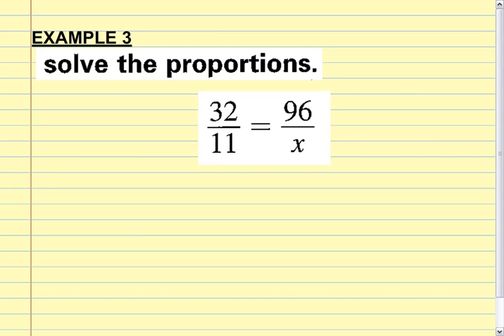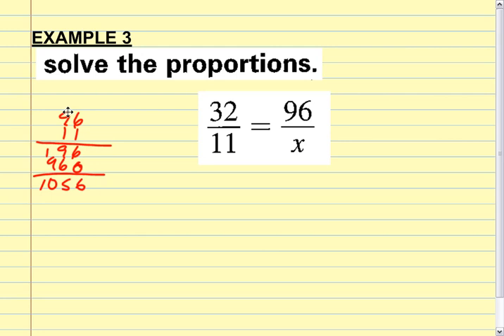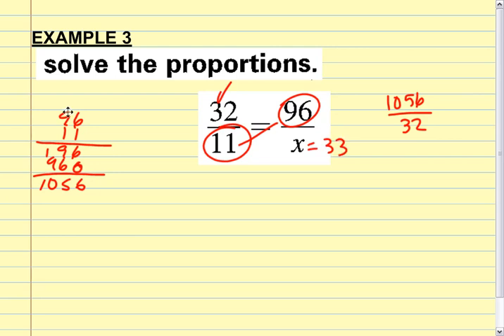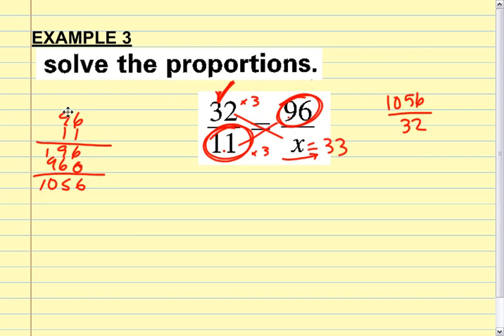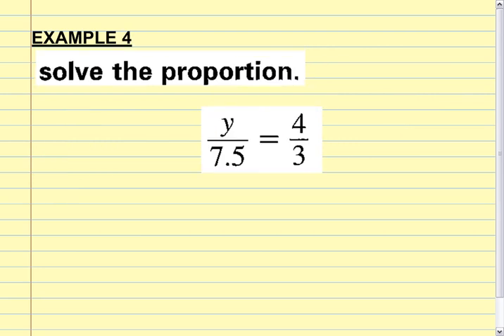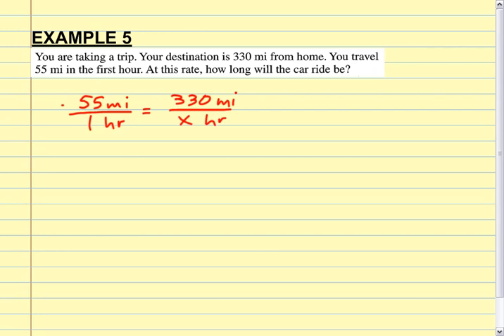Math 6, Ch6 Rev2